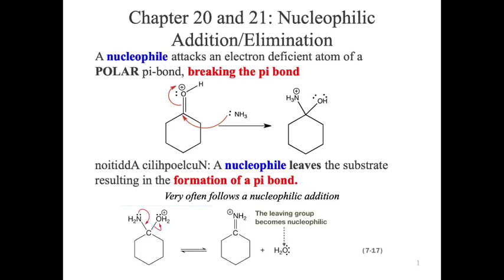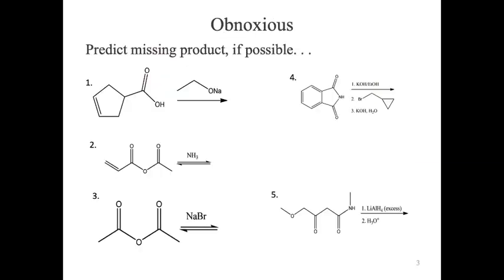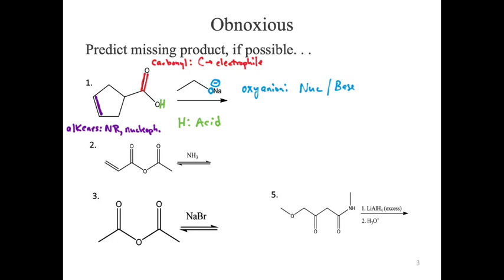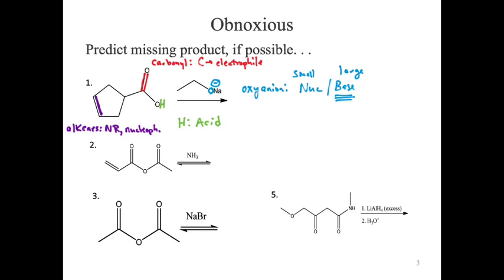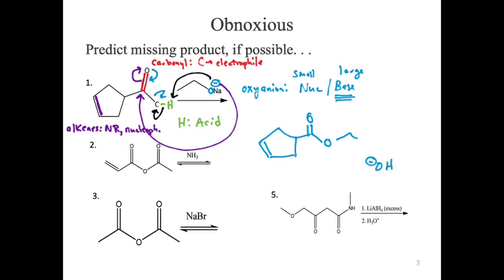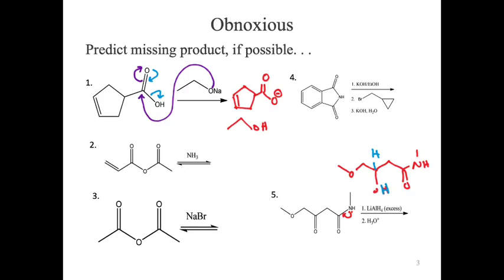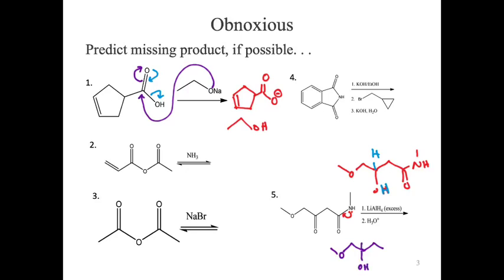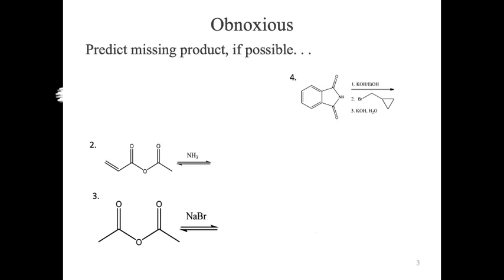FA19 CHM236 wk10a NAEquiz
Nuc Addtiion eleimination  overview problems.